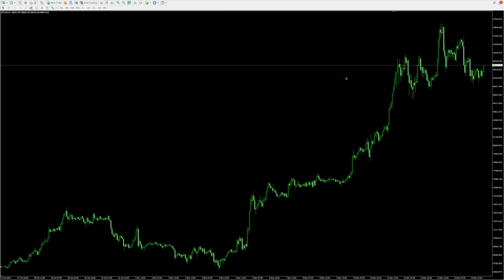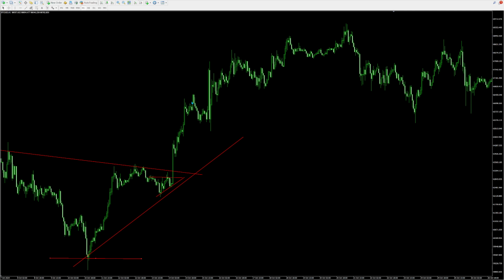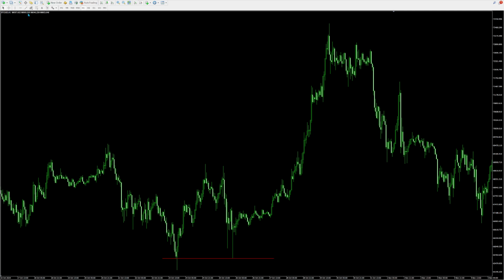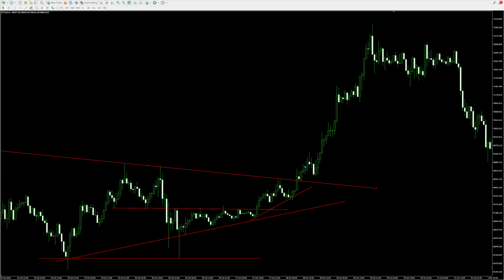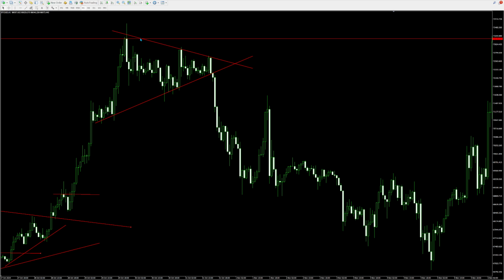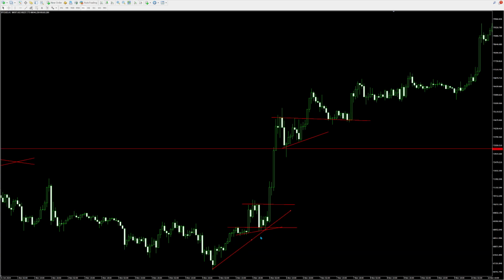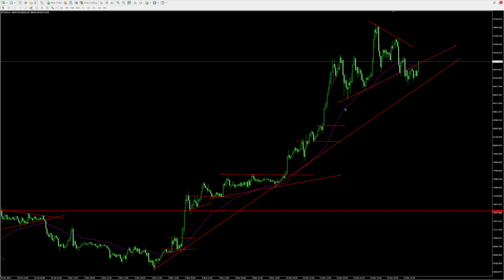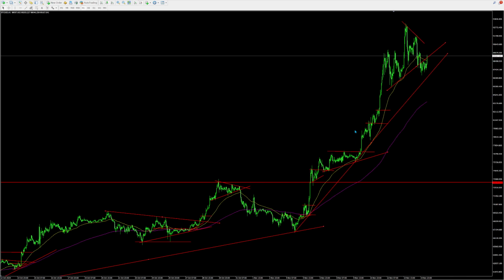The Ultimate BTCUSD Trading Strategy for Market Precision! Best Bitcoin Trading Strategy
Trading Bitcoin against the US dollar (BTCUSD) requires a well-thought-out strategy, especially in such a volatile market. In this video, we’ll guide you through a BTCUSD trading strategy designed to help you better understand market dynamics and improve your trading decisions.

Bitcoin’s unique characteristics, including its high volatility and market behavior, make it crucial to have a robust trading plan. This video will cover:

-Key principles of a BTCUSD trading strategy and why they work.
-How to analyze Bitcoin price movements effectively.
-The role of support and resistance levels in BTCUSD trading.
-Tips for managing risk in Bitcoin trading to protect your account.

Whether you’re trading short-term price swings or planning to hold for longer trends, this strategy provides actionable insights to fine-tune your approach. We’ll also highlight some of the common mistakes traders make and how to avoid them when trading Bitcoin against the US dollar.

Remember, success in trading comes from consistent learning and applying what works for you. Stay updated on the latest strategies and tips to sharpen your edge in the market.